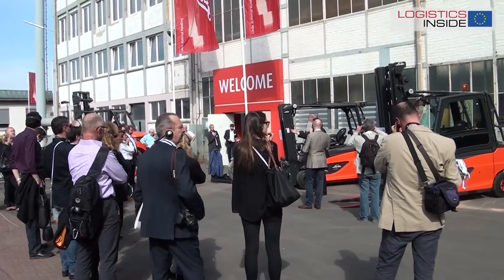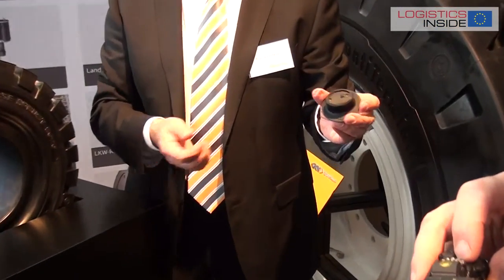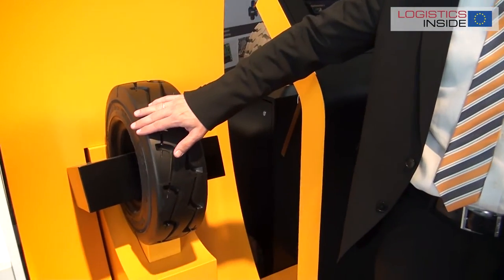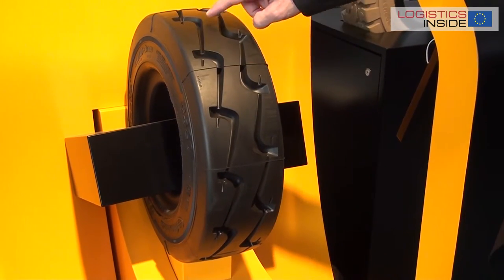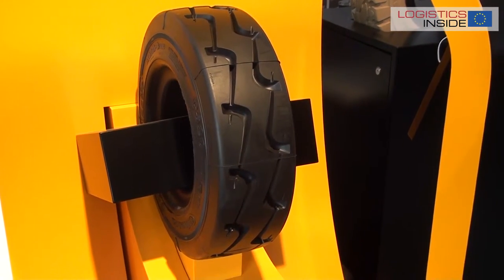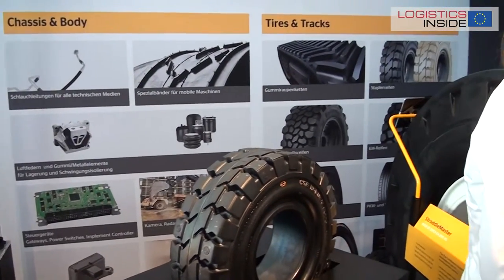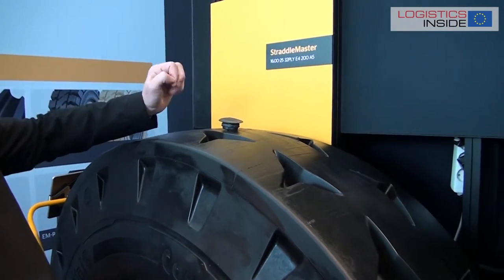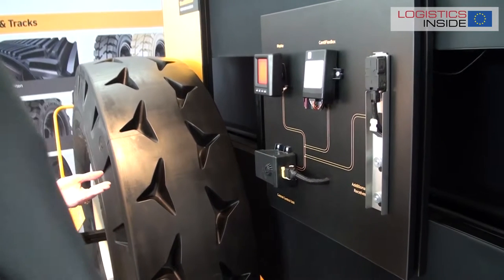Linde WOMH 2016 Continental shows new tire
Continental introduces the CS20, a new and more stable tire for counter balanced forklift trucks thanks to its close shoulder (CS). Among other developments of the manufacturer the new tire was first shown at Linde’s World of Material Handling 2016 and will also be presented at CeMAT 2016 in Hannover. The tire does no longer have the profile blocks. Watch the video and find out how it works.